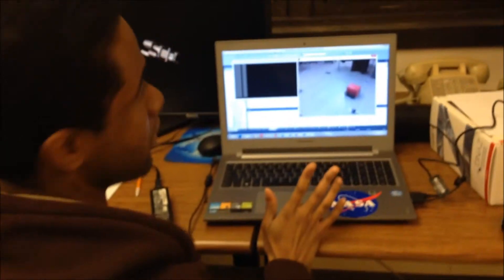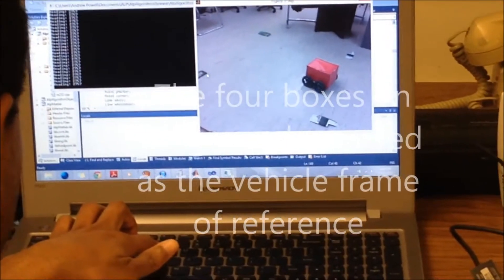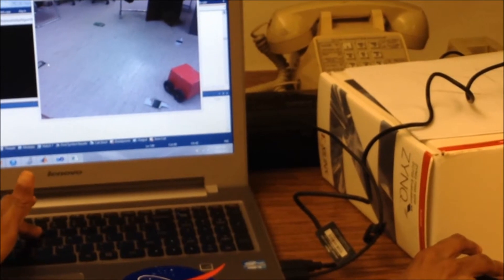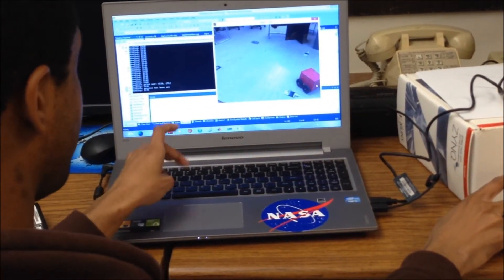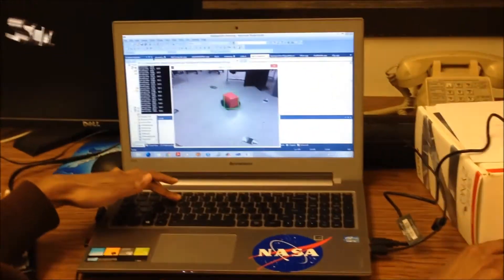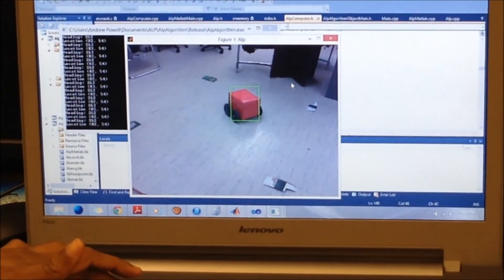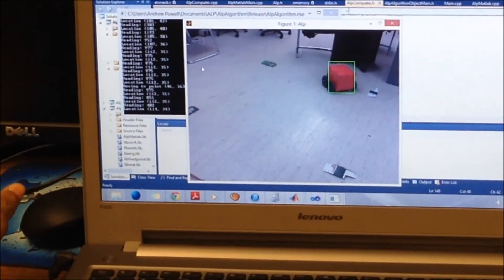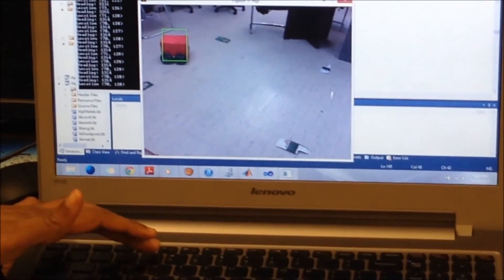OpenCV Project Video Demonstration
This video was put together by Ahmed Mofadal in order to demonstrate the final project we did for our Probabilities course. In the video, the remote control car (RCC) of our design autonomously travels to a point selected from a live video feed. The live video feed to obtained from stationary camera whose point-of-view is directed at the location where the RCC can travel.

The project will be continued as part of the Autonomous Lawnmower Project (ALP). More details on the project is located under the ALP project at ...

powellsshowcase.bugs3.com.